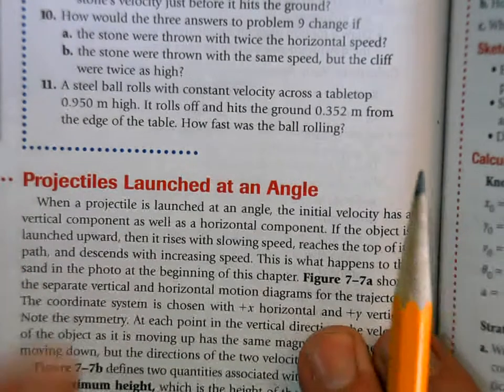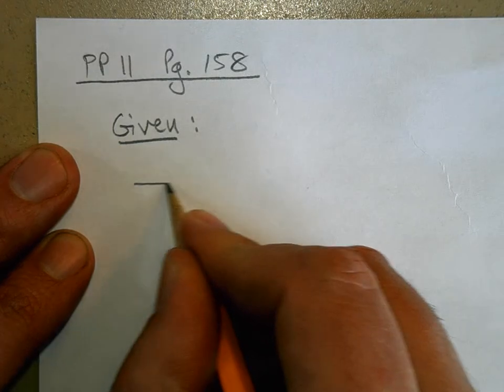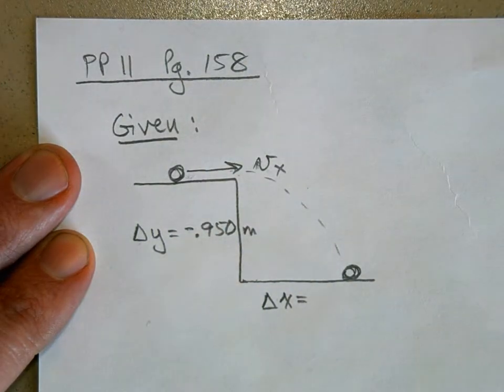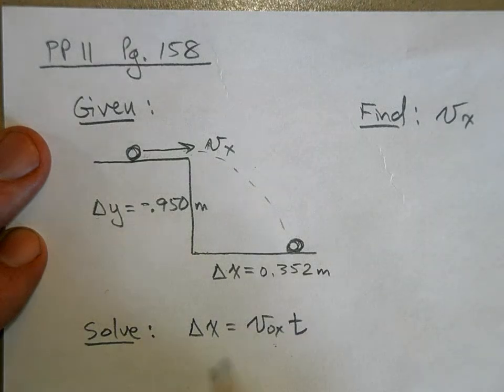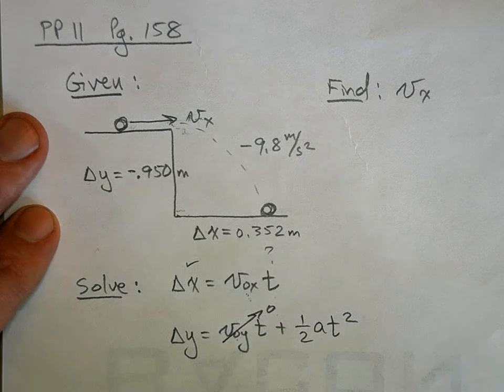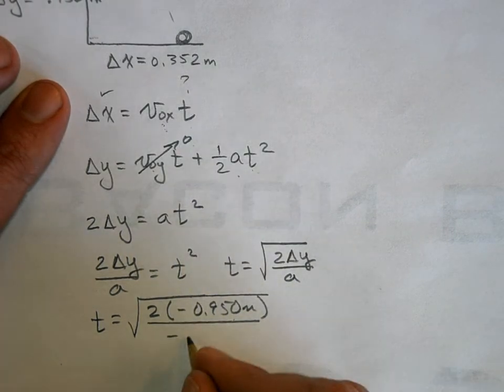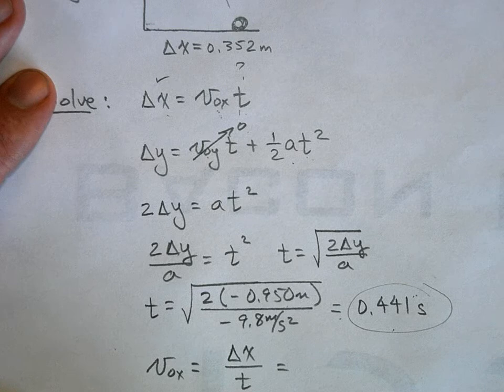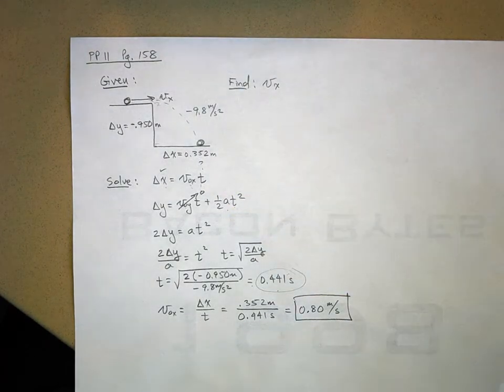PhyU5A6PP11.AVI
Projectile motion problem solved.